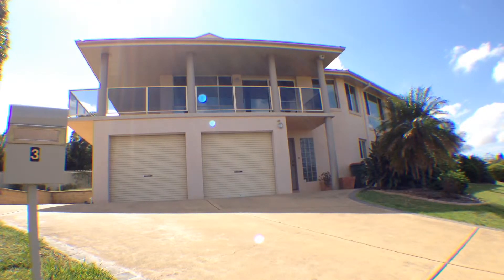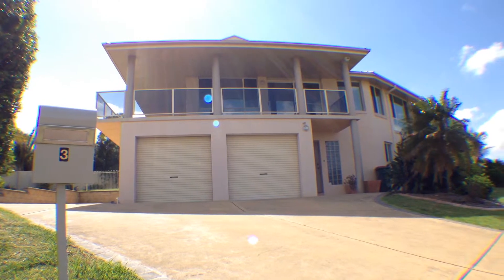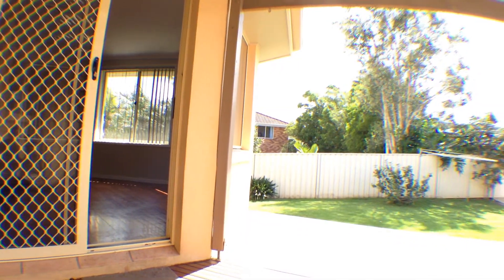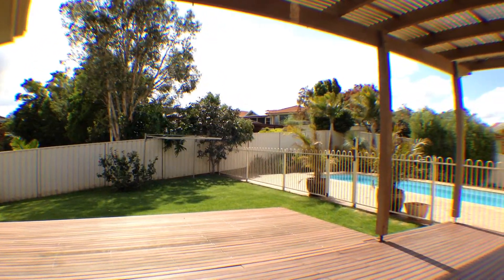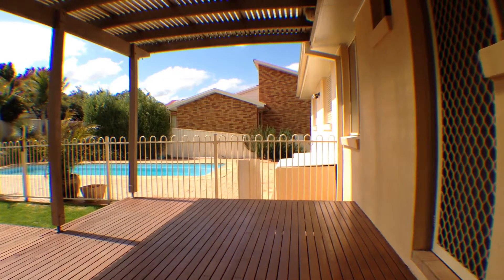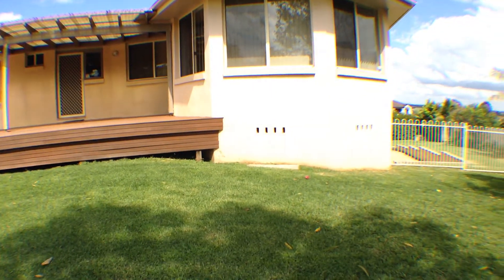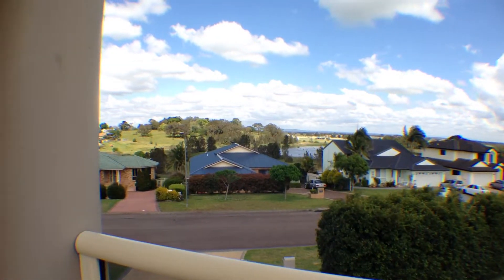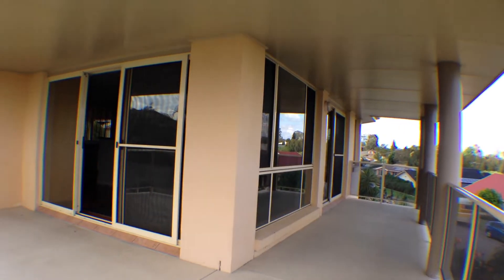3 KANWARY CLOSE RAYMOND TERRACE!!!! $580/WEEK!!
STUNNING HOME WITH SPECTACULAR VIEWS!!

This immaculately presented home offers;

*5 bedrooms, all with built-in robes
*Modern ensuite to main
*Option of a spacious 5th bedroom downstairs or teenagers retreat complete with 3rd bathroom
*Kitchen with stainless steel appliances including dishwasher
*Open plan living area; opening onto a verandah with amazing  views
*Double garage with internal access and auto door
*Enticing ingroud salt water pool
*Entertaining deck to rear
*Ample off street storage and parking; room for the trailer, boat and caravan!
*Ducted air conditioning to upper level of home
*Tinted windows to street side of property for privacy
*Security system
*Low maintenance landscaping and spectacular views from every room

WHAT MORE COULD YOU WANT???
This property has it all; situated in the popular Roslyn Park Estate, river views are only the start of what this stunning home has to offer